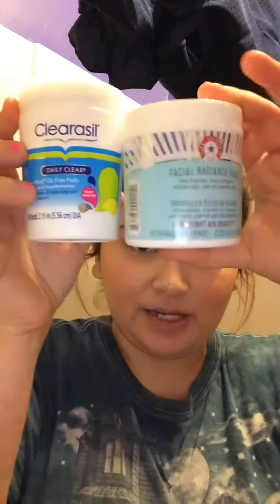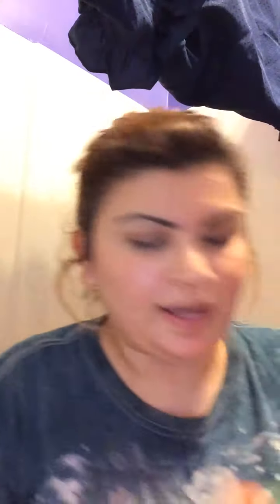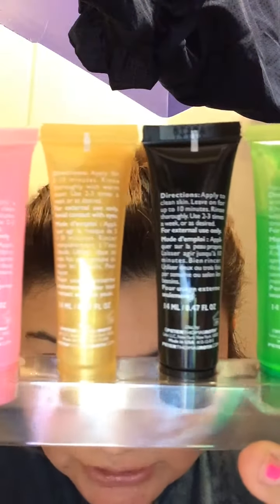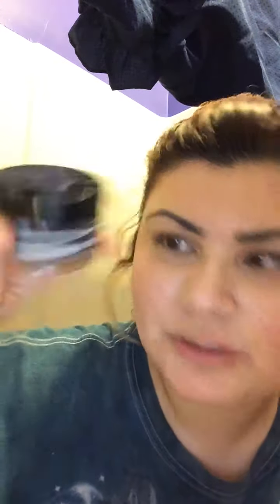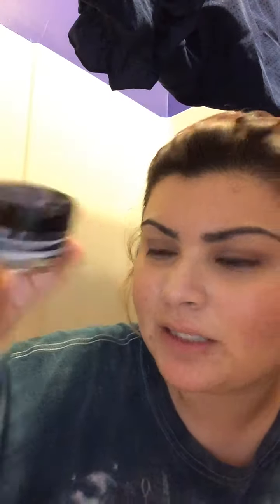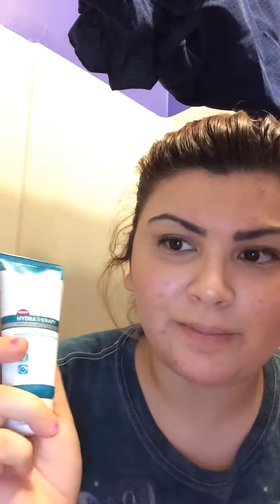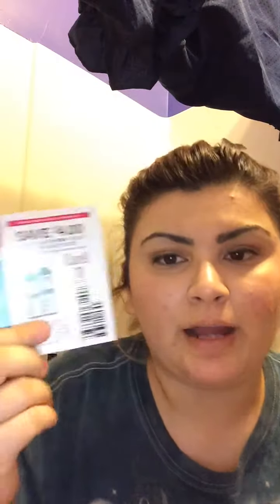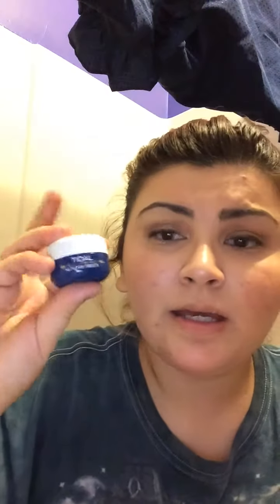Peter Thomas Roth mask kit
Finally got it and will try and test it out to give you my honest thoughts. Remember each skin reacts differently. Always exfoliate before masking and moisturize after. A little goes along way! Hopefully these kits will always be in stock and never discontinued. @glamglow @peterthomasroth